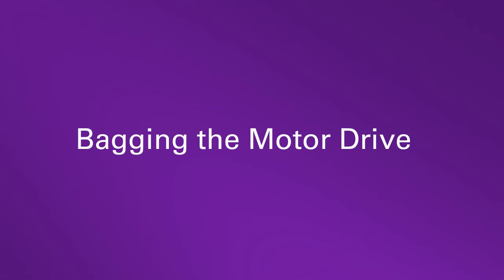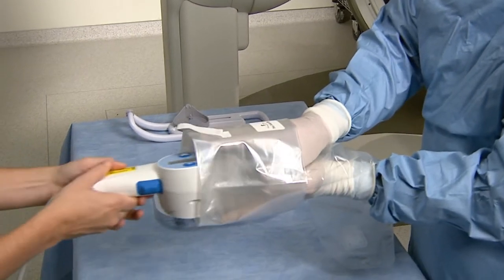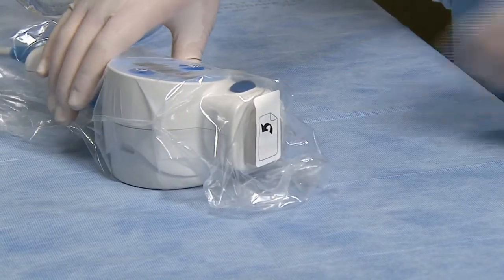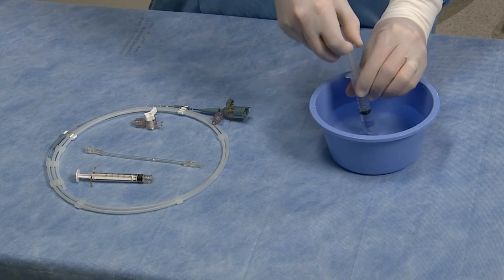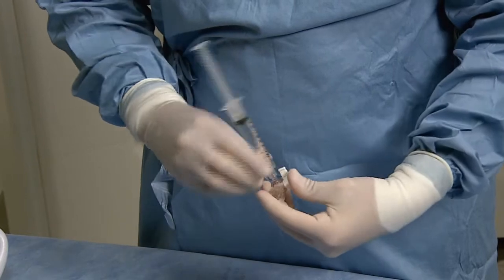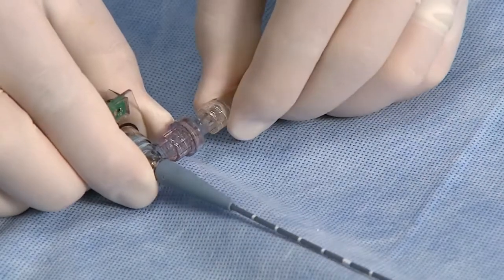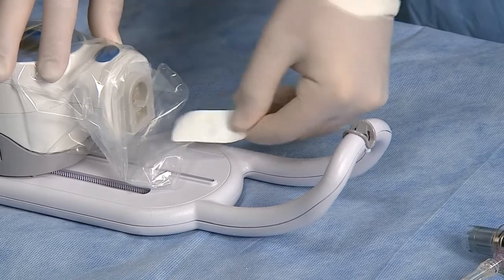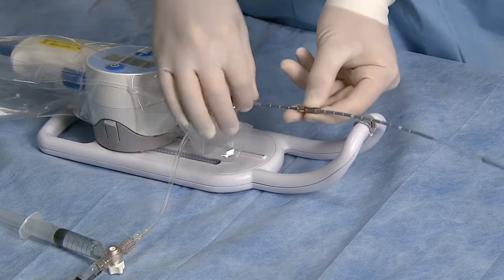Boston Scientific Imaging Catheters Preparation Instructions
IC-197007-AC